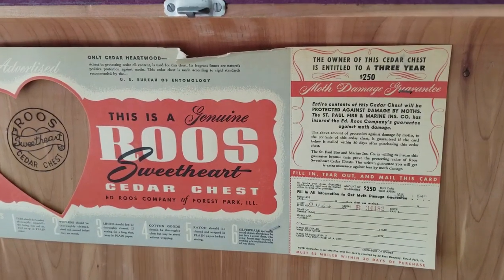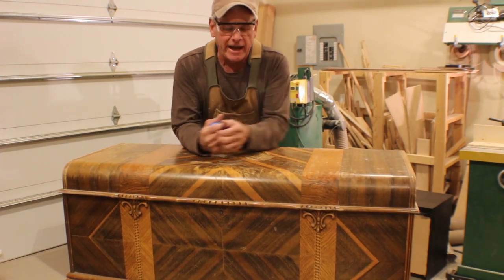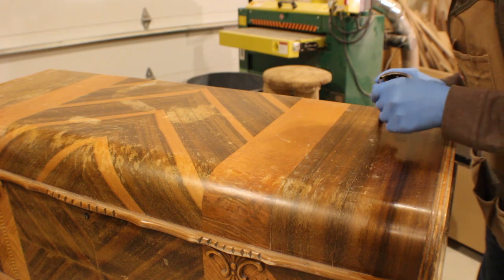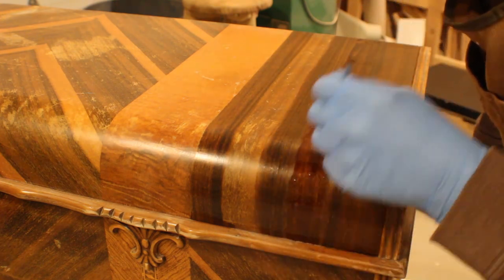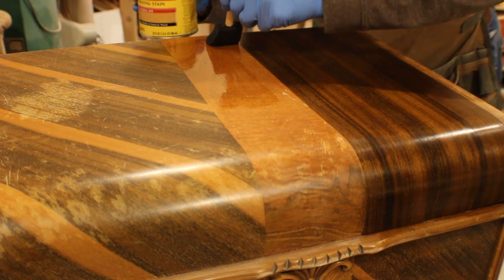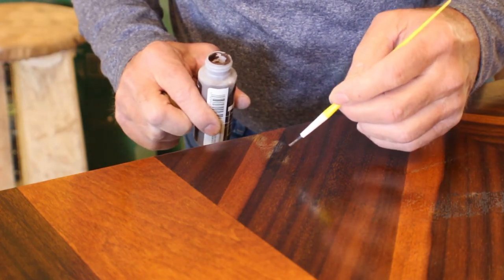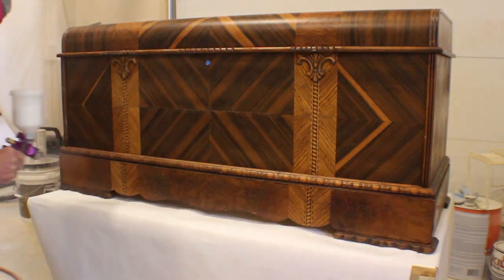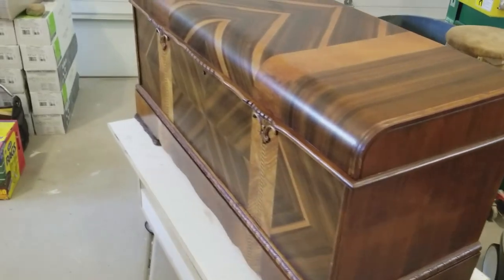Refinishing a 70 Year Old Cedar Chest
A cedar chest that was built in 1949 was in desperate need of a refinish. The top had many spills on it and the veneer showed the damage. In places, there was no color at all left in the veneer. Fortunately, stain and finish brought the piece back to life. It is a little worse for wear, but is ready to go another round with the next generation of that family.